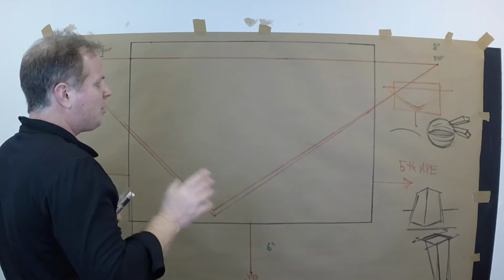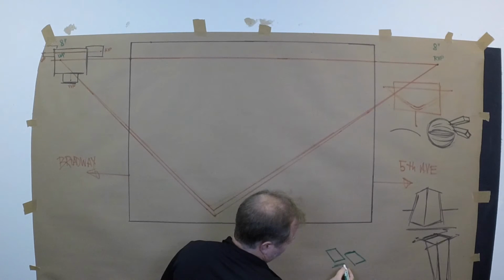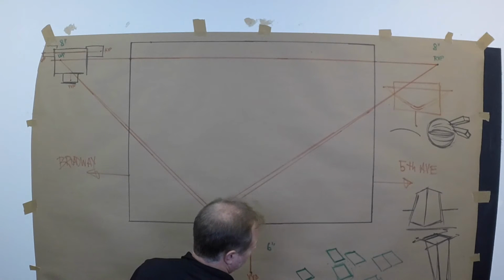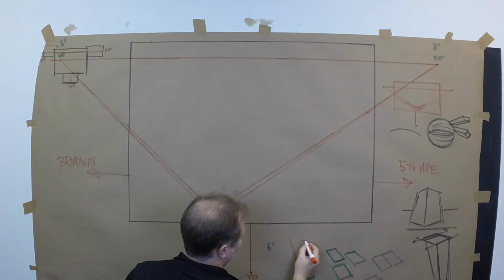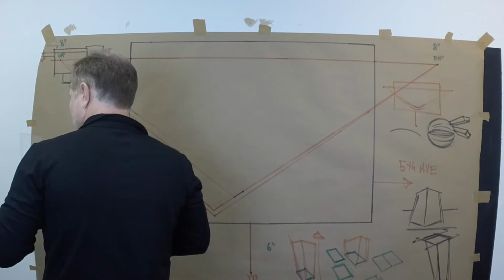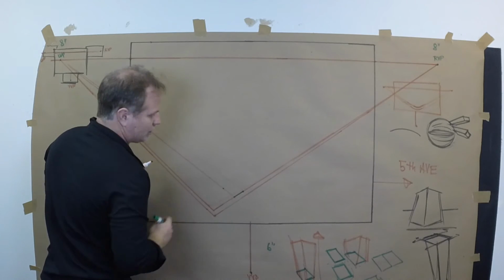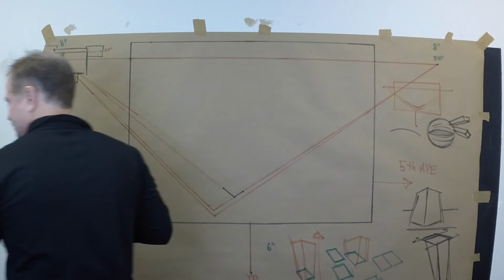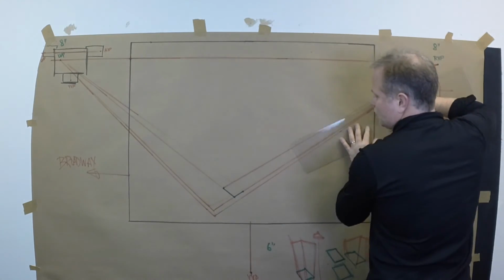THE BASICS: 3pt. Cityscape #2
Professor Leone works the next stage: lay out design and start of drawing buildings from above in 3 point.